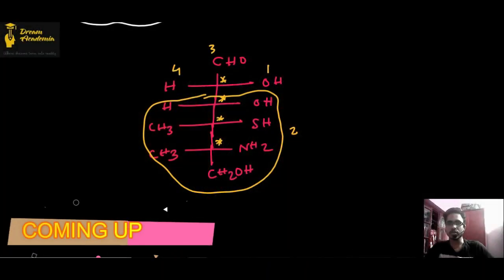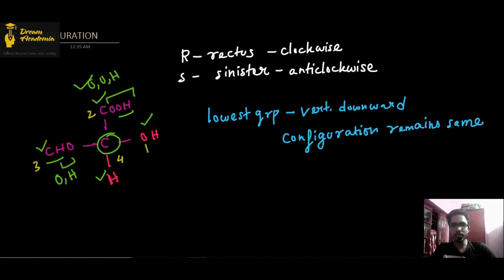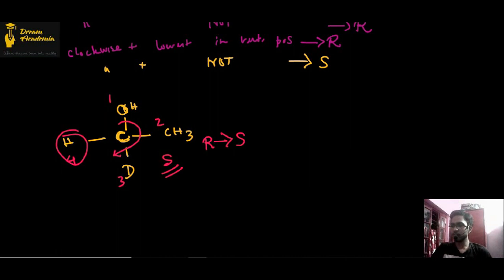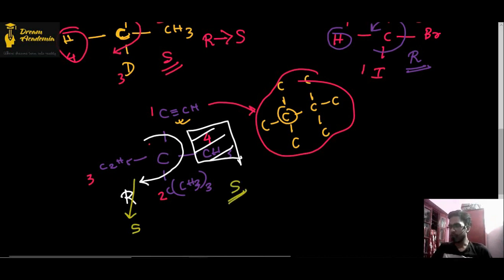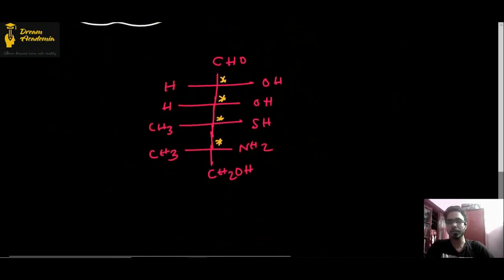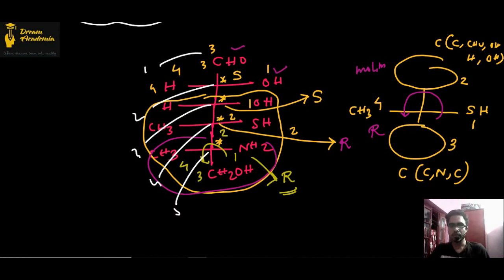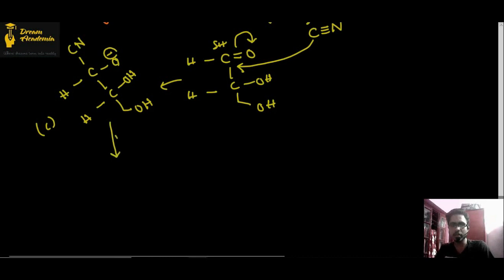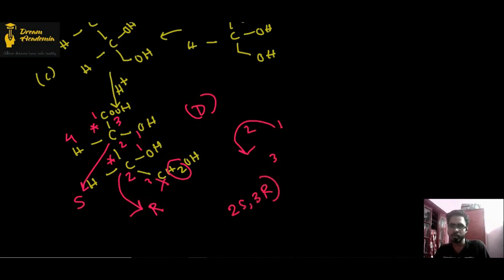Optical Isomerism (WBJEE 2021 Crash Course)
This lecture on R-S CONFIGURATION designed specially for wbjee/mains/advanced has been delivered by Mr. Sainik Khaddar, 1st Year B.E (EE) of Jadavpur University.

Join the exclusive Telegram Group for more updates & guidance &  doubt clearance

Just go to telegram and search DreamAcademia